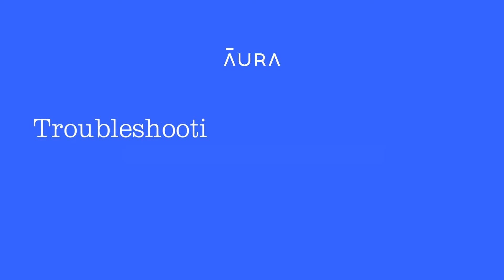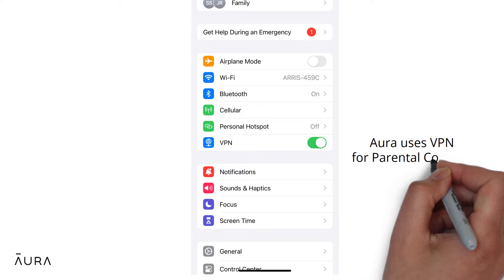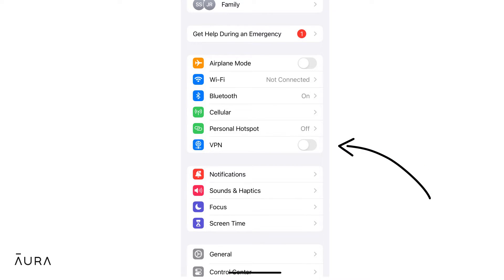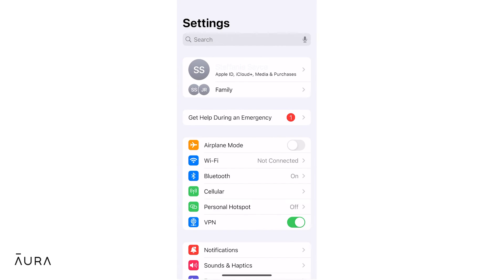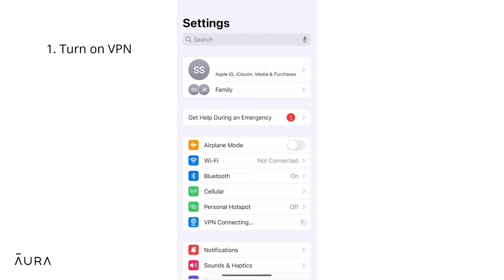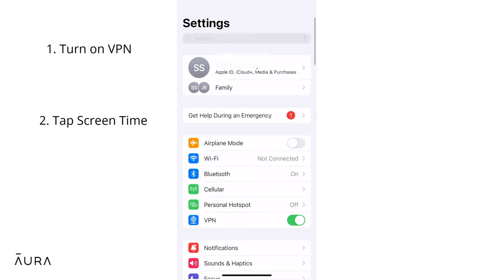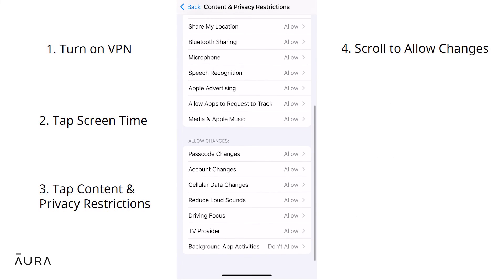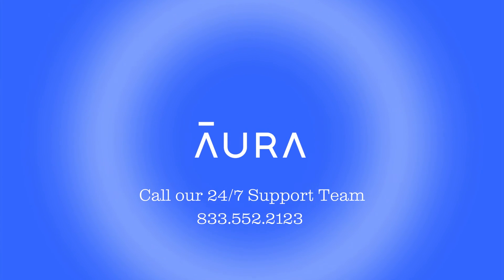Troubleshooting Parental Controls VPN Settings on iOS | Aura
Learn how to fix any issues you may be encountering with setting up your parental control VPN settings on iOS.